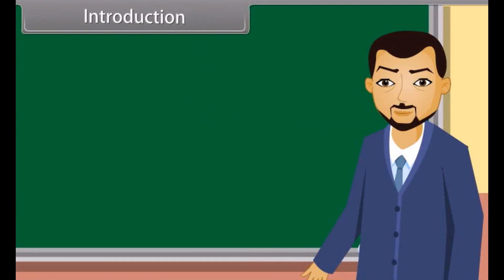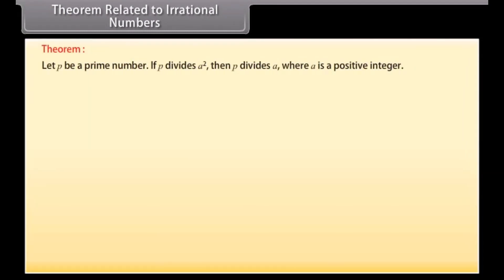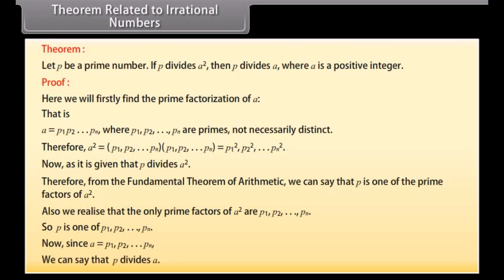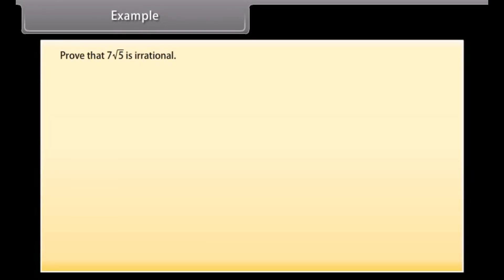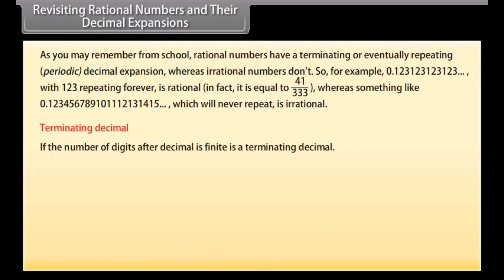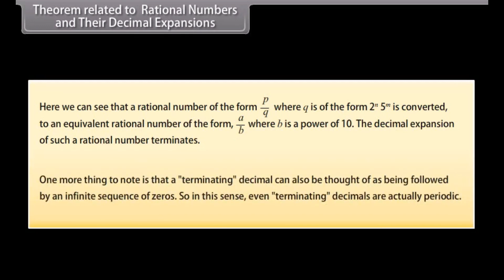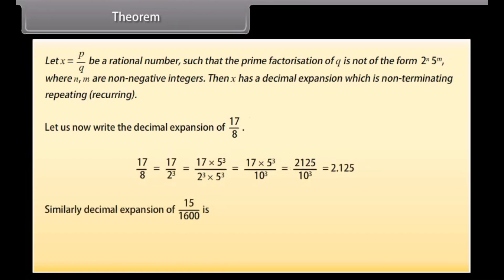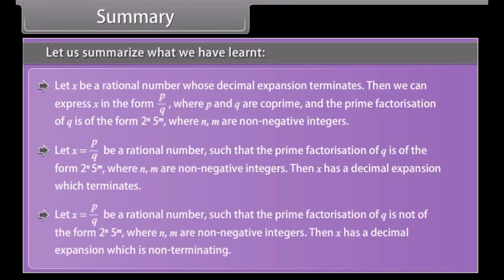CBSE Class 10 || Maths || Real Numbers || Part-II || Animation || in English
CBSE Class 10 || Maths || Real Numbers || Part-II || Animation || in English @digitalguruji3147

10th class maths chapter 1 real numbers in english
real numbers class 10 cbse in english one shot